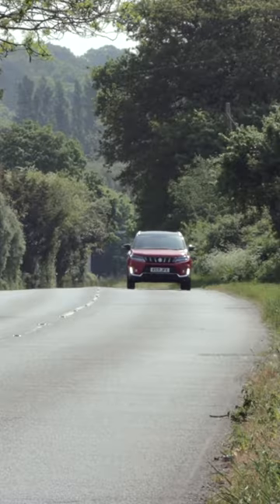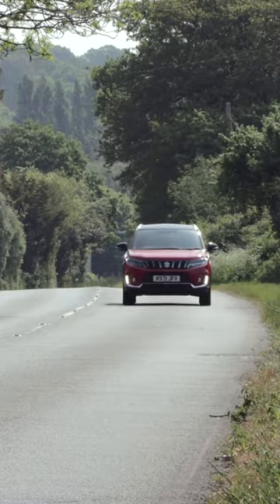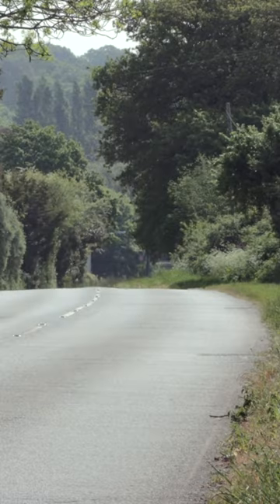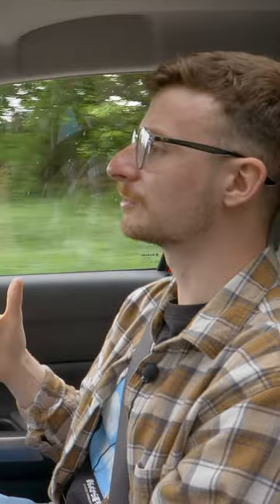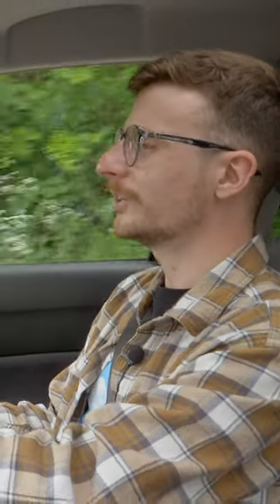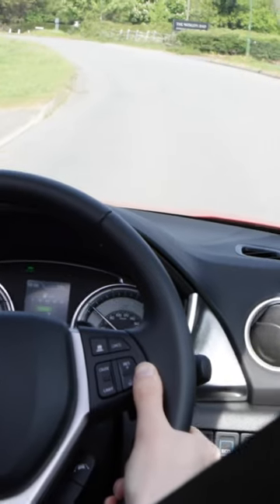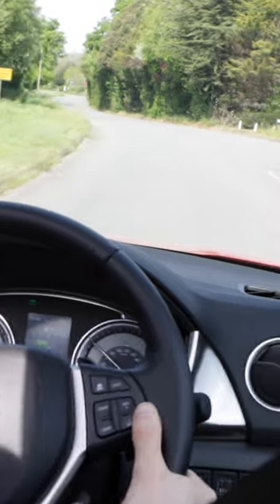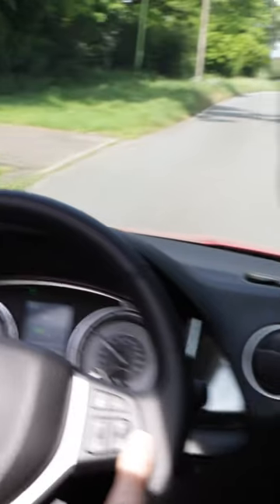Rev Up Your Engines with the Suzuki Vitara Drivability Discussion 🚗💨 | OSV Youtube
In this video, we step inside the spacious and stylish interior of the Suzuki Vitara and show you what it's like to ride in this comfortable and well-designed compact SUV. From its modern technology features to its roomy cabin, we discuss every detail that makes the Suzuki Vitara's interior stand out. Whether you're running errands around town or embarking on a long road trip, you'll appreciate the thoughtful design and comfortable seating of the Suzuki Vitara. SuzukiVitara InteriorDesign InDepthReview 🌟🛋️👀